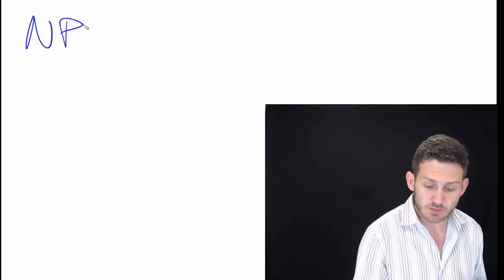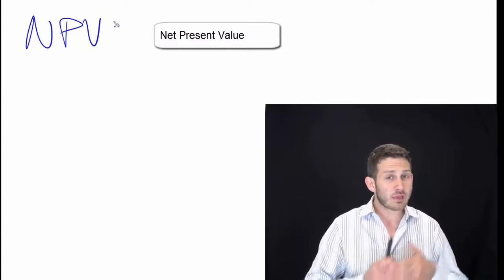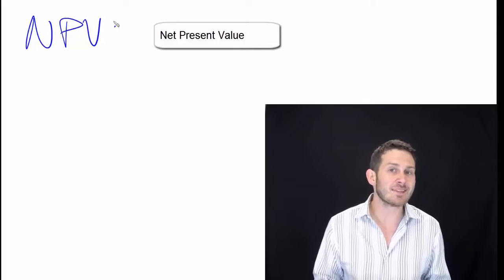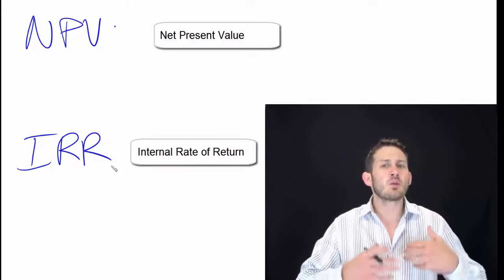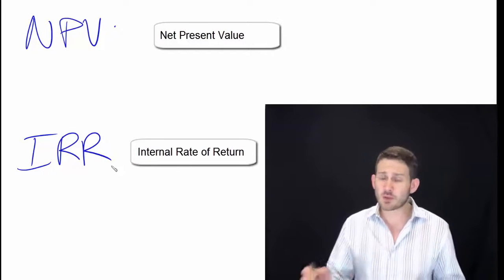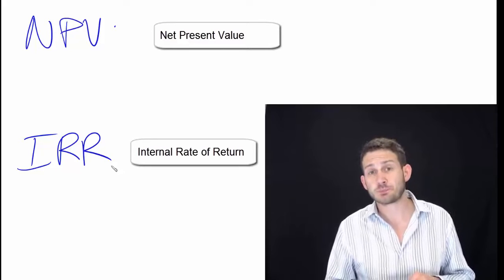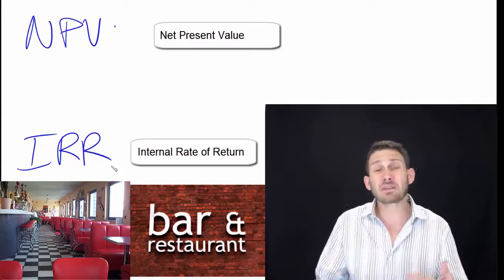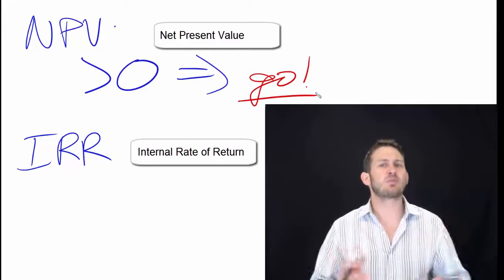Intro to Capital Budgeting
This introduction to capital budgeting assumes knowledge of basic time value of money calculations.  This is the first of the section on capital budgeting.  The topics will be expanded in the follow on videos.